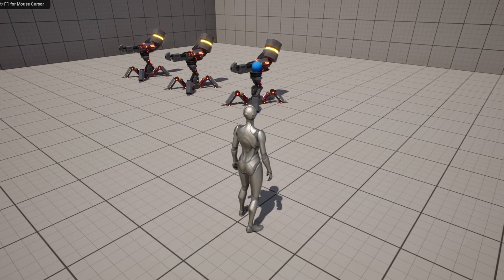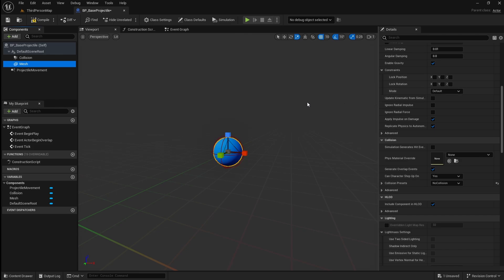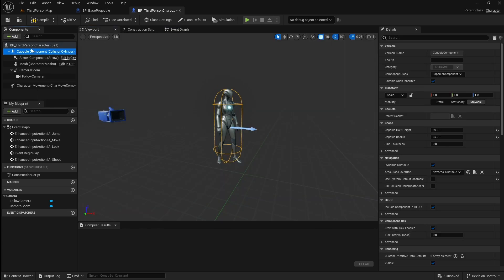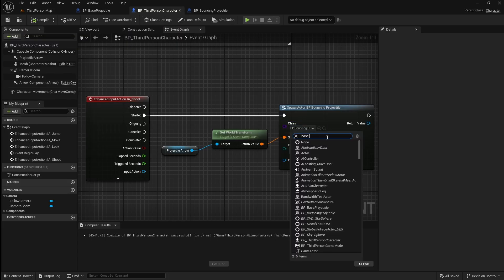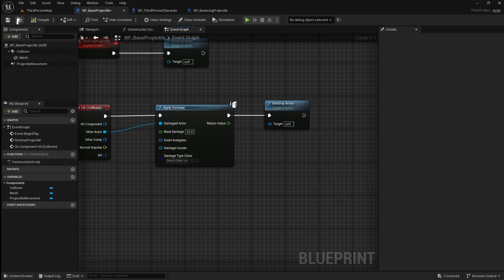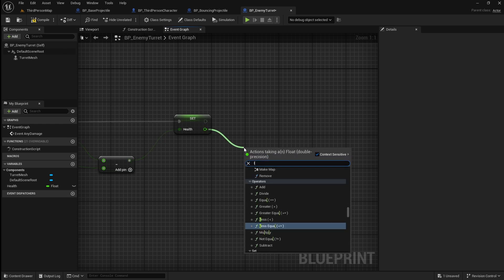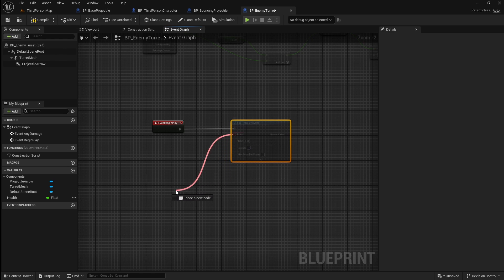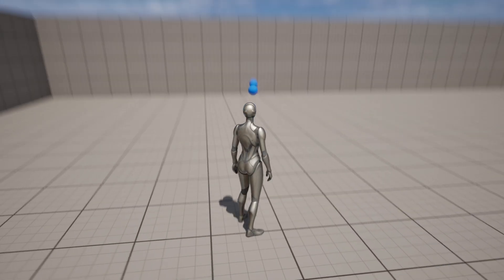How To Shoot Projectiles in Unreal Engine 5 – Easy Beginner Tutorial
In this video, you will learn how to add shooting projectiles to your game in Unreal Engine 5. You'll see step-by-step how to set up a projectile system that can damage enemies when fired by the player and also lets enemy turrets fire projectiles back to damage the player. This beginner-friendly UE5 tutorial is clear and easy to follow, helping you quickly add projectile combat to your own projects.

Chapters:

0:00 - 4:08 - Projectile Blueprint
4:09 - 4:58 - Bouncing Projectile
4:59 - 6:01 - Projectile Lifespan
6:02 - 9:11 - Damage Enemies
9:12 - 11:34 - Turret Projectiles
11:35 - 11:49 - Turret Projectiles